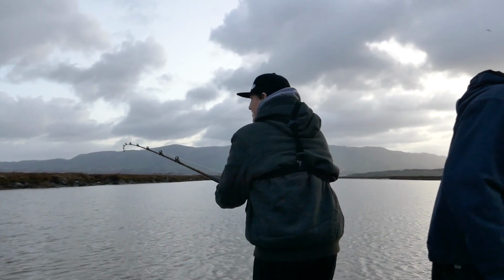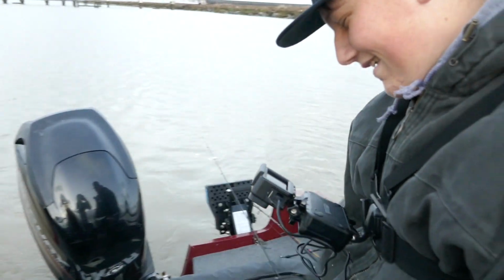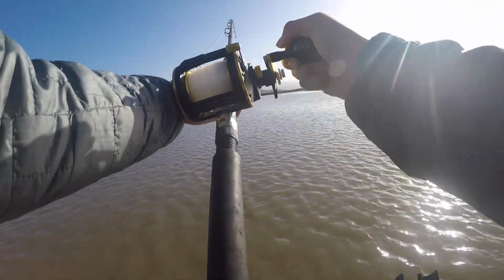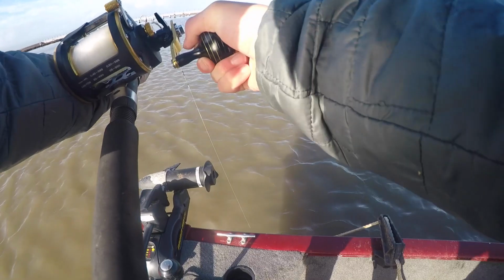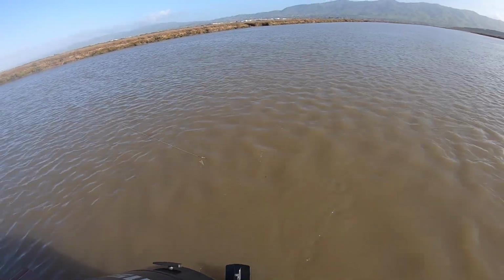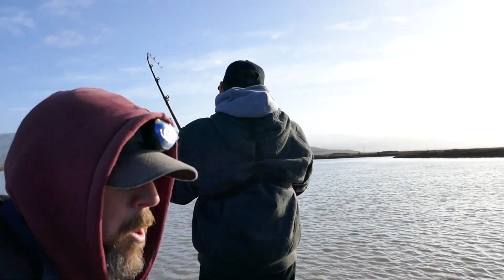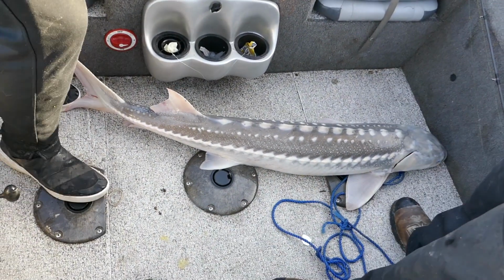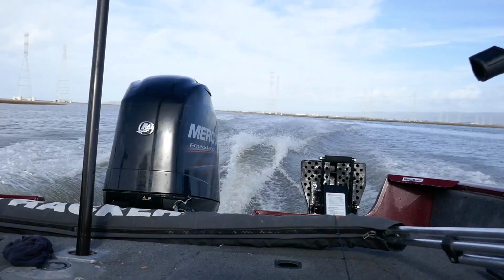California Sturgeon Fishing - 4 fish in 4 hours!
CJ's channel: @AAPFishing
This was one of the best days of fishing I've ever experienced. We landed four sturgeon - 1 oversized, 2 slots, and 1 undersized - and got off the water by noon.